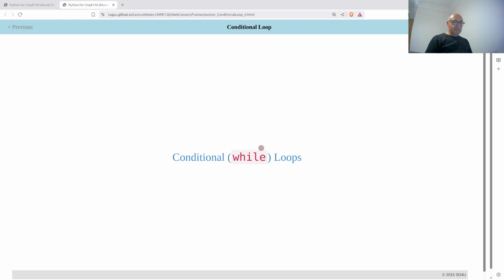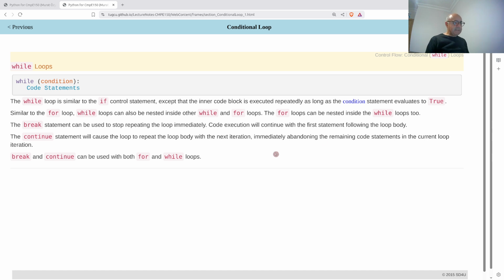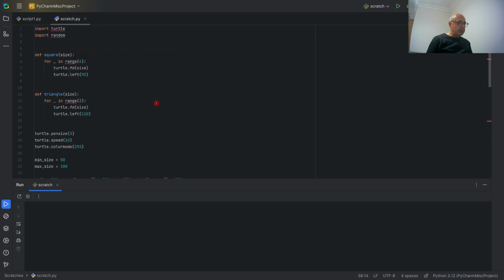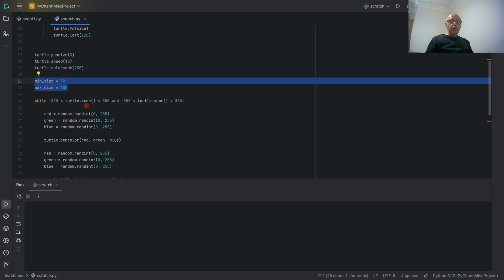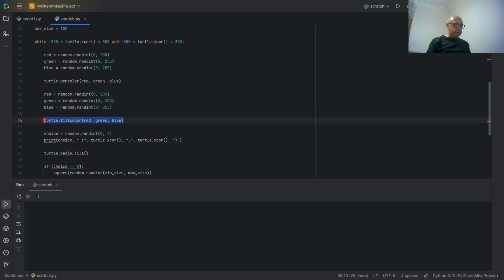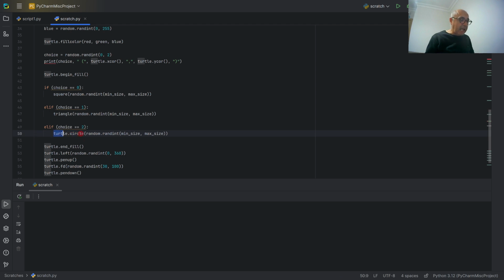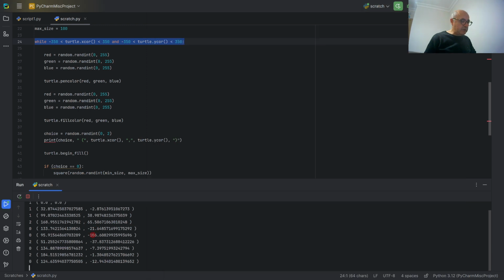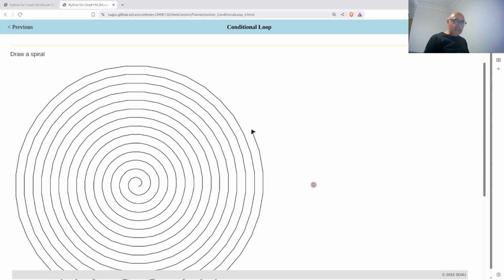CMPE150 (Intro to Programming w/ Python): Ch5, Part 3 - While Loop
These are the lecture videos for "CMPE150 - Introduction to Programming (with Python)" undergraduate course during Spring 2025 at Bogazici University, Istanbul. The lectures notes have been prepared by Dr. Murat Ozyurt, and used with his kind permission.I have recorded the videos section by section. So, please follow them according to chapter and section numbers. If you are interested in Nanonetworking/Molecular Communications or Broadband Wireless Networks, you may access the lecture videos of my corresponding graduate courses on my channel